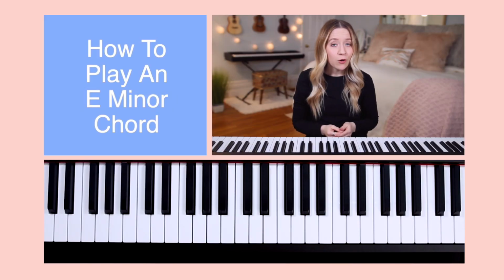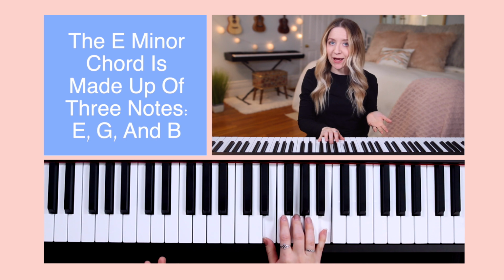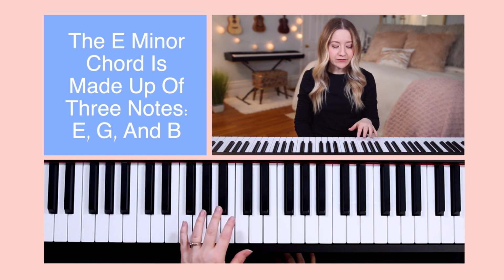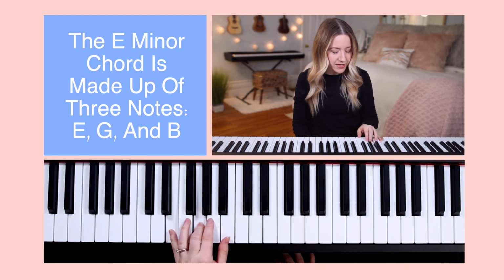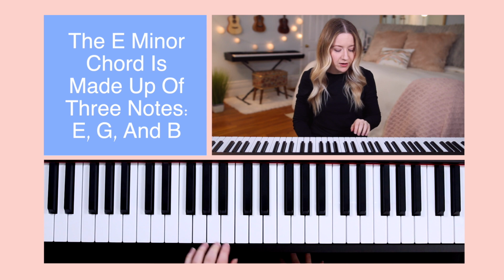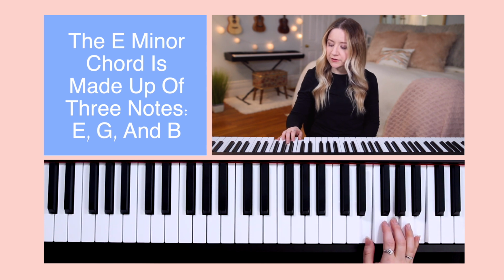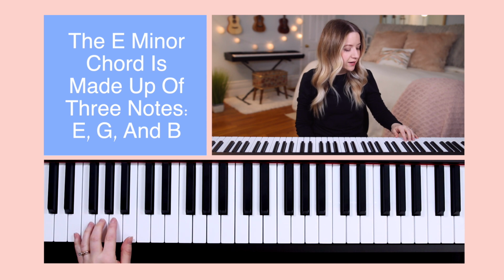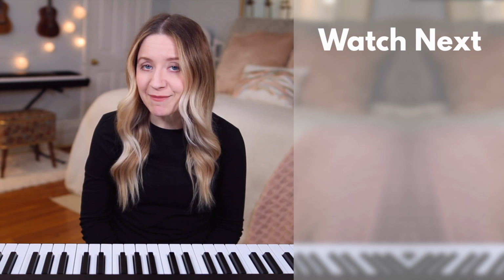How To Play: E Minor Chord (Beginner Piano Lessons: 18)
Learn how to play an E minor chord in this Beginner Piano Lesson!

Piano used in this video:

My name is Dylan Laine and my mission is to inspire you to play, write, and spread the light! I create tutorials for piano, ukulele, guitar, and songwriting. I also post original music, cover songs, and buying guides. In 2010 I received my degree in songwriting from Berklee College of Music, and enjoy teaching private music lessons in addition to making online content.